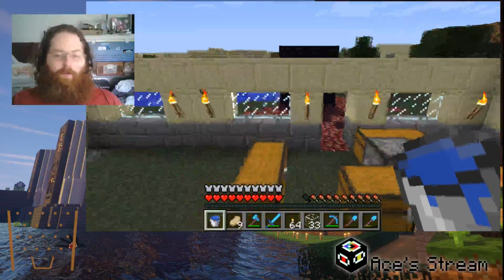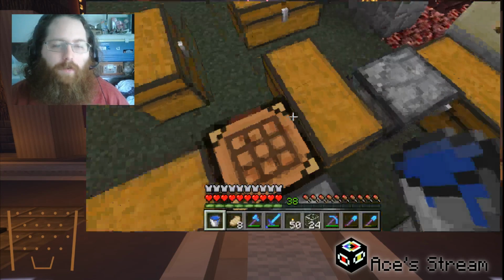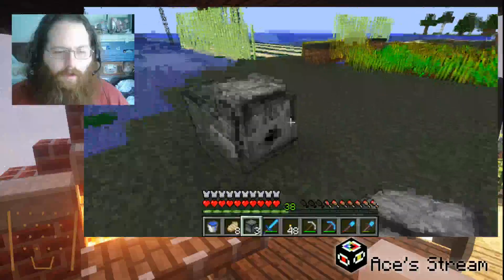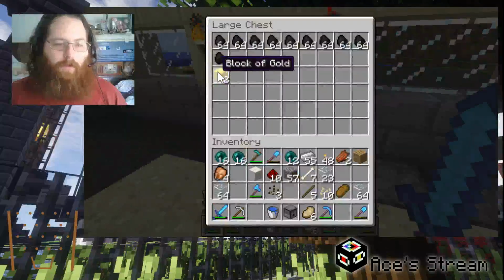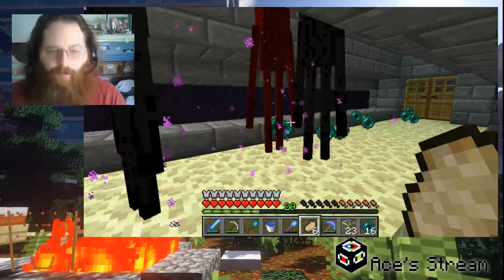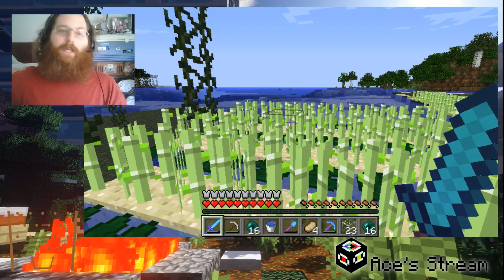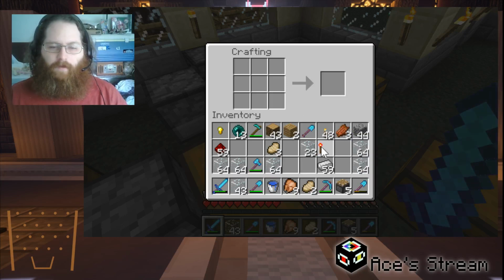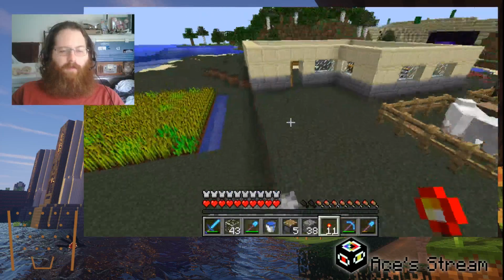Finishing up the Ender Farm - Following Evo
OBS messed up a tad on me, jump to 33:35 to skip the audio only portion.
Not really sure what I'm up to today,

Goal right now is $400! If I make goal, I will hit myself in the face with a whipped cream pie on livestream.